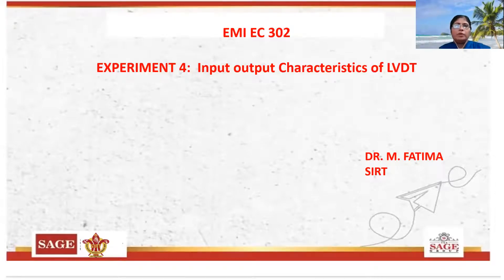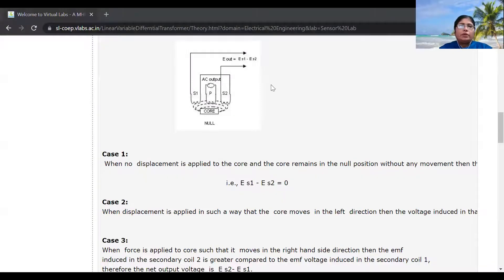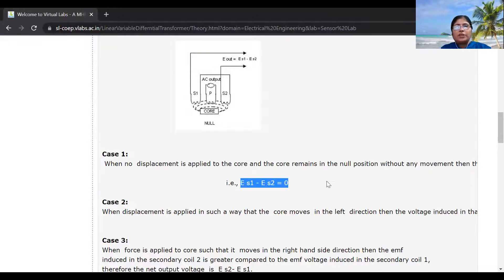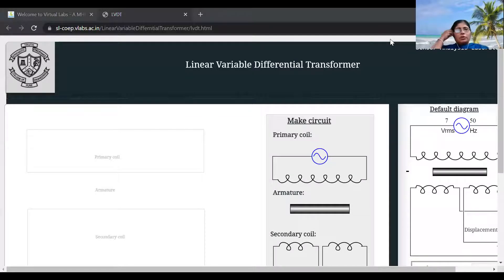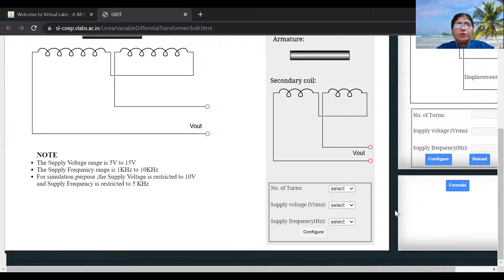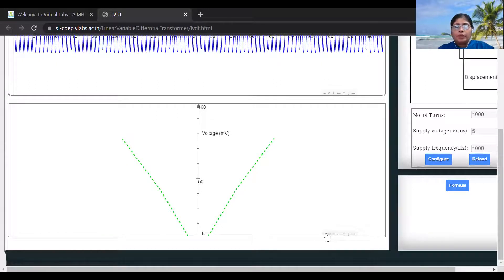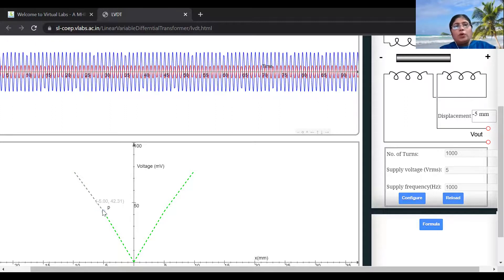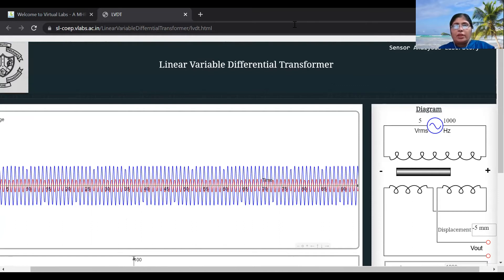LVDT on Virtual Lab, Experiment, EMI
Electronics Engineers